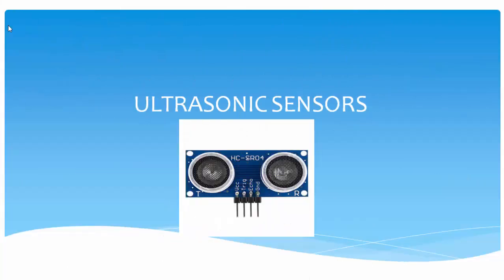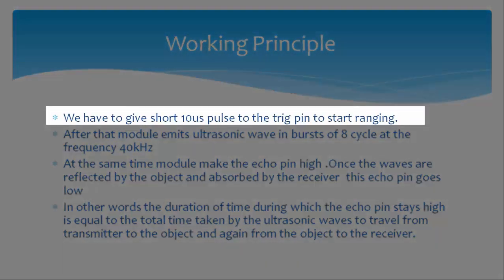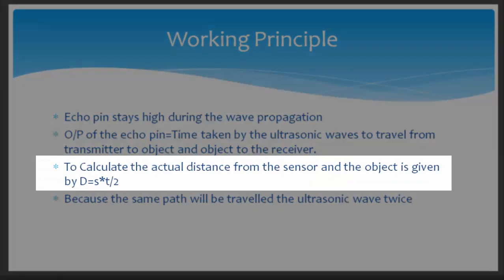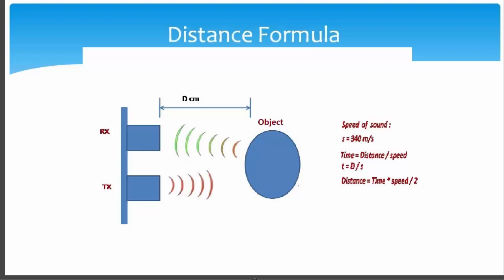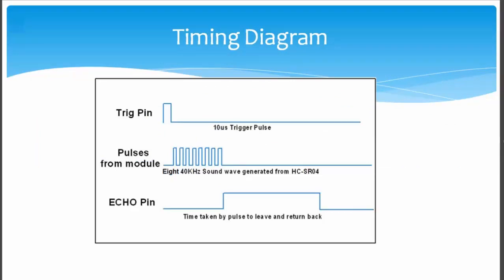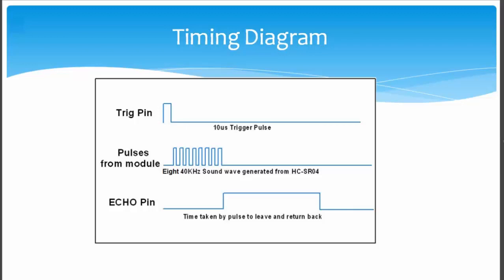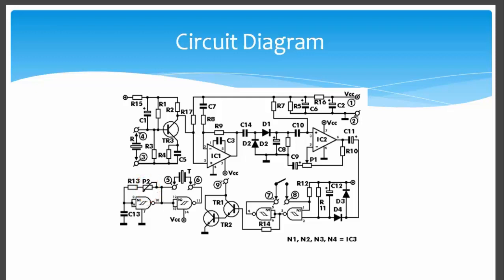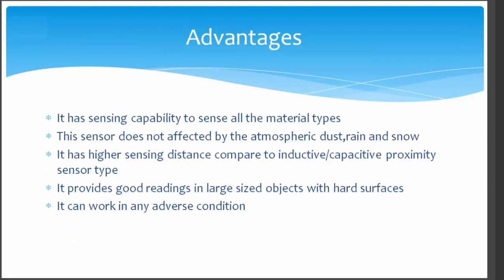Ultrasonic Sensor Basics